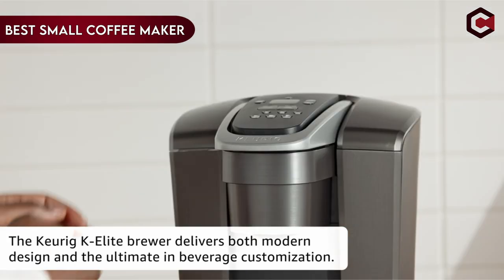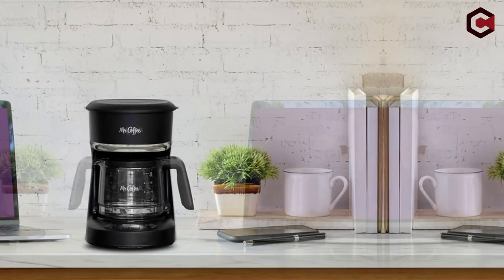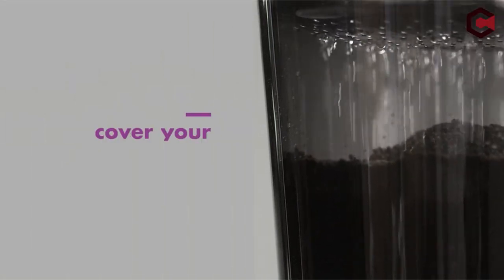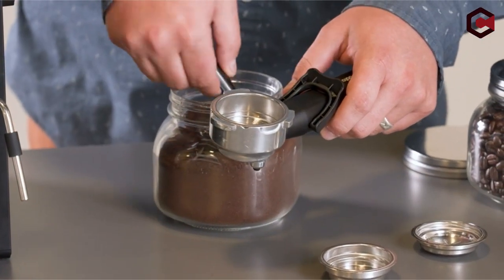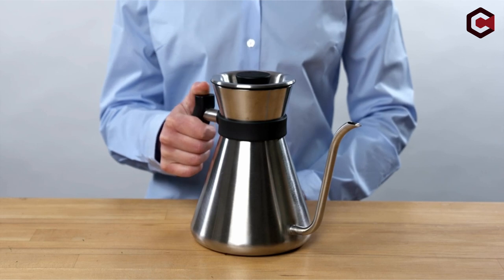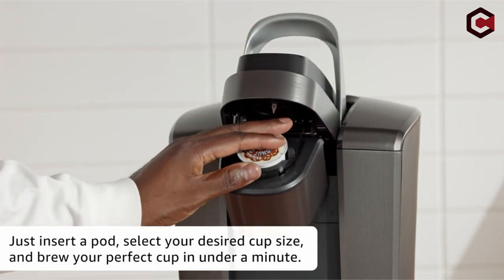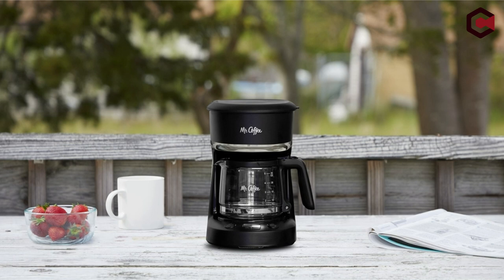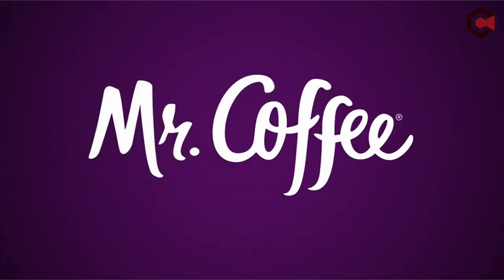Top 5 Best Small Coffee Makers in 2024! ✅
Let's talk about the Best Small Coffee Maker In 2024. I have made a list of Best Small Coffee Maker. which will help you decide which one to choose.

Quick Links: ✅✅✅

Introduction 0:11

5: OXO Good Grips 32 1:06
4: Coffee Gator Espresso Machine 1:44
3: Chemex Pour-Over Glass Coffeemaker 2:36
2: Keurig K-Elite Coffee Maker 3:51
1: Mr. Coffee Coffee Maker 4:53

Are you someone who loves coffee but has limited space in your kitchen? Do you want to enjoy a fresh cup of coffee without having to make a huge pot? Then a small coffee maker is the perfect solution for you! In this video, we will be discuss the best small coffee makers on the market to help you choose the perfect one for your needs.